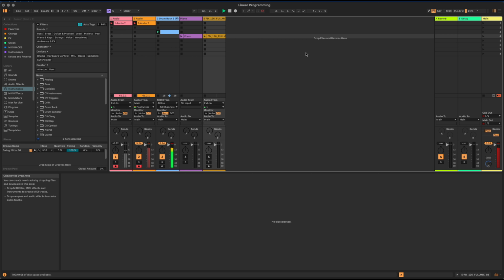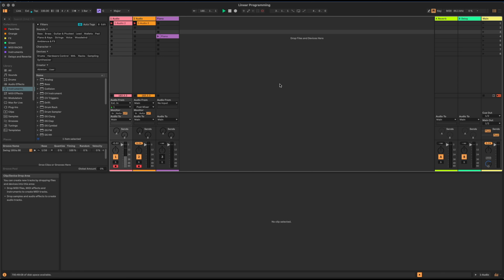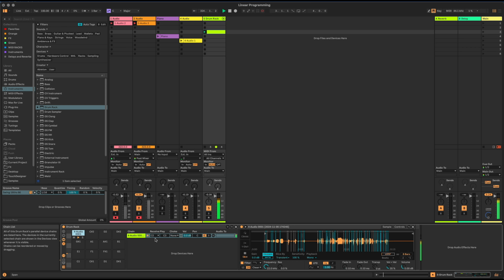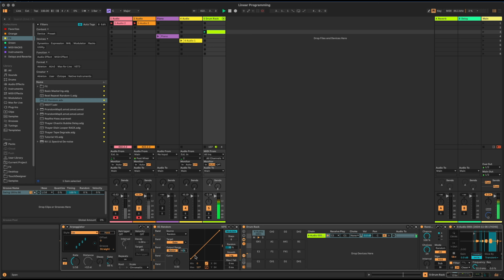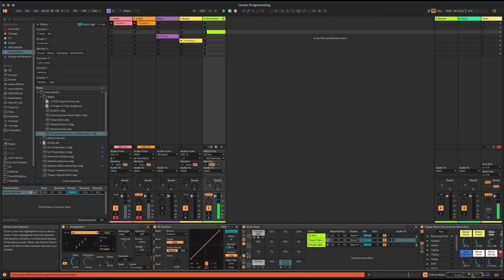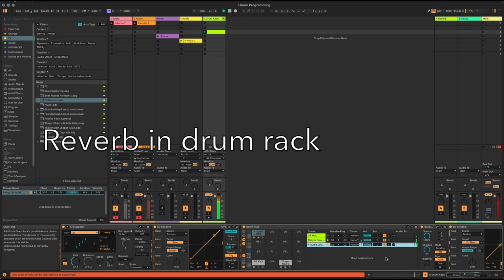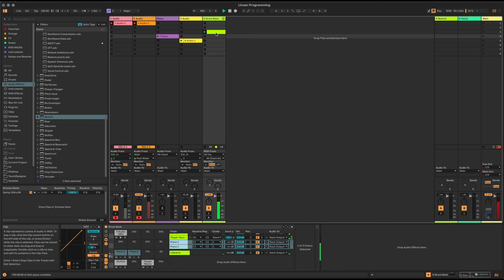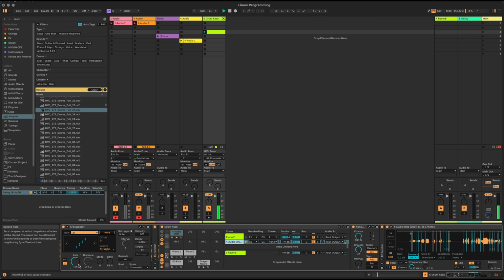Ableton Tutorial: Linear Programming Using Arpeggiator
Exploring linear programming ideas in the style of Autechre / Aphex Twin using Ableton's Arpeggiator.

0:30 Start
0:50 Beat Grabber rack
1:10 What is linear programming
3:22 Making the Sample
4:20 Cutting Up the Sample
5:00 Making the drum rack
14:00 Reverb in drum rack
14:42 Some more sounds